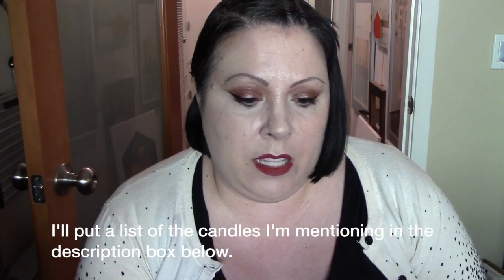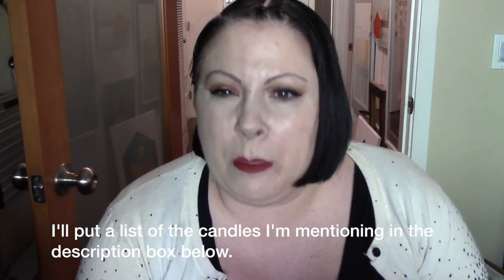Candle Empties December 2017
*NOTE*

In this video, I  mention a store called Colette. It's closing on December 20th. I'll post a video of my most recent online purchases from them on the 20th, but I'm seeing now that they are not listing most of the products that I've loved over the years. If you're AT ALL INTERESTED in seeing anything about them, go there NOW.

A lot of the candles I purchased from Colette were MUCH less expensive there than they are in the US, because of where the dollar/euro was when I made those purchases.

This is a candle empties video! It's not all of the candles I've gone through recently, but it's the ones I loved the most.

Here's a list of what I mention, with links if I can find them:
Byredo Bibliotheque

Colette L'air de Colette

Mad Darling Jazz on Frenchmen

R. Nichols Sniff

Commodity 3x3 Exploration Kit (I'm shoring Oolong and Orris)

Cire Trudon Empire (I'm showing the small size, it came in a trio. This link is for the larger/standard size)

Diptyque Baies 5 Wick (this comes in lots of sizes)